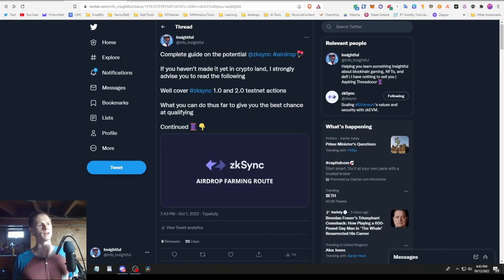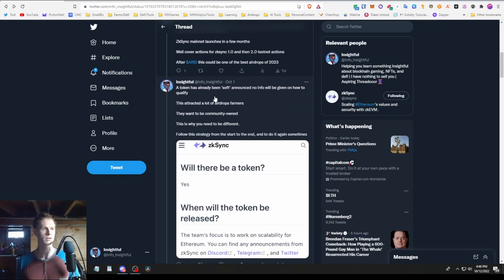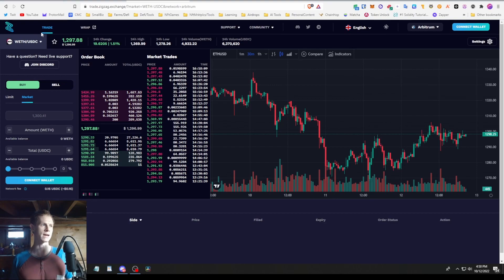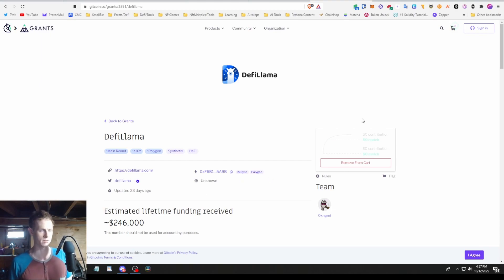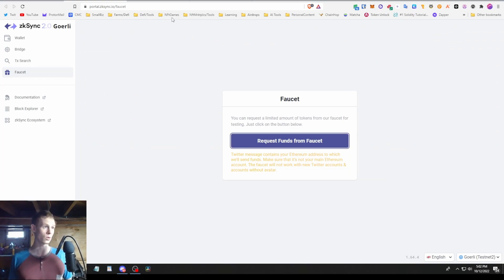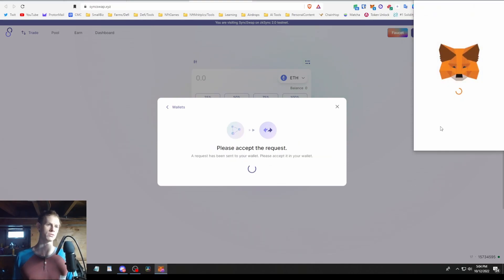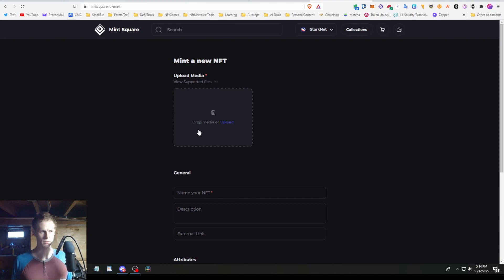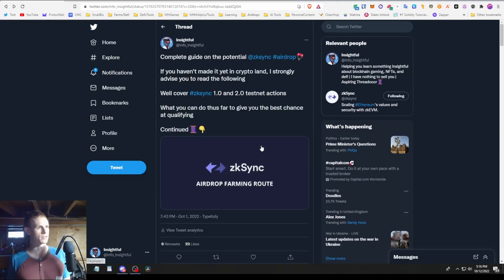How to get ZkSync Airdrop Complete Guide 2022 - Insane Upside Potential - Mainet 1.0 and Testnet 2.0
Timestamps
00:00 -start
1:20 what well be going over
2:05 -  mainnet 1.0 actions
2:54 - Using ZigZag exchange
3:48 - Zkwallet Setup
4:04 - Mint nft using pinata
5:00 - 2.0 Testnet Start
5:44 - Showing test networks in MM
6:50 - Actions are similar across the dapps
8:00 Manually adding testnet to MM if needed
8:34 - 1kx dapp
9:14 Mint square
10:00 why are you doing all this
10:24 arbitrum odyssey explained

Thread detailing Steps along with relevant links

Relevant links
1.0 Mainnet

beta.1kx.exchange/trade
testnet.phezzan.xyz

Guides for other dapps to interact with on 2.0 Testnet if you want to do more